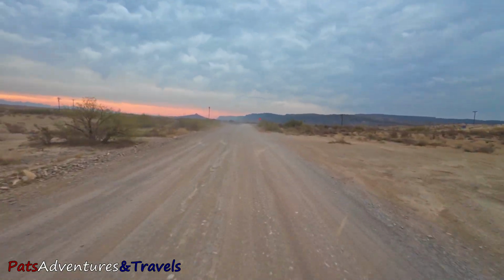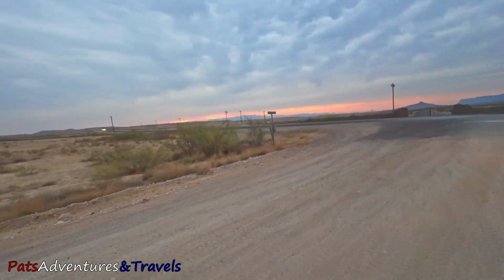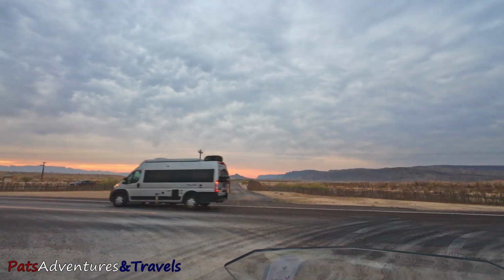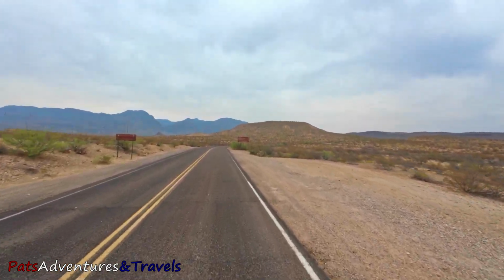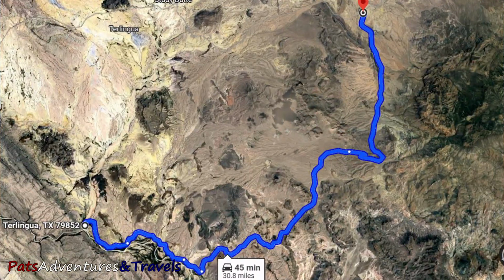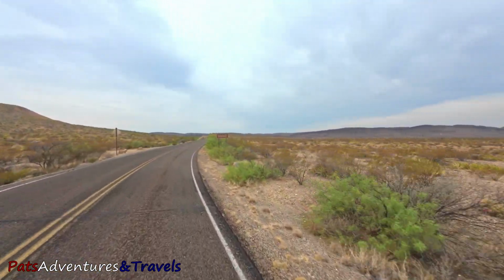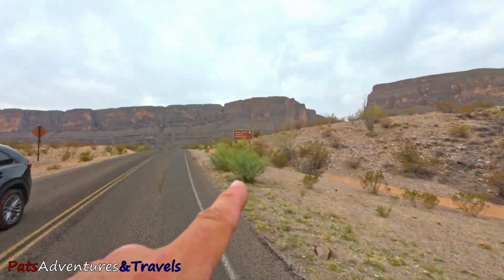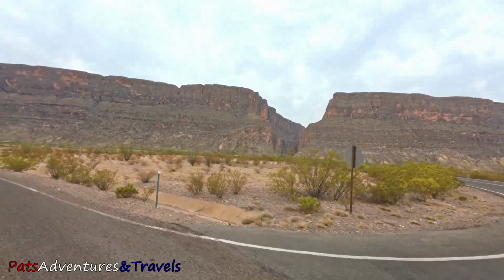Big Bend Natinal Park. The Ross Maxwell Scenic Drive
Welcome to Pat's Adventures & Travels!

Welcome to Big Bend National Park and the Ross Maxwell Scenic Drive.  This is a must do if you intend to visit the park.  Even better if you have time, bring your hiking shoes and go explore even further!

My page features my rides all over the United States.

I'll also be doing many "how to's" on various maintenance items, as well as, adding farkels!

I'll be exploring small towns and talking about the town's history along the way.

When I have the GPX file to share I'll be sharing them in the Pinned first comment

You'll need a free membership to My Route App.

Osmo Action 5 Bundle

Insta360 X4 Bundle

Osmo Action 4 Adventure Combo

GoPro Max

GoPro Hero Bundle

GoPro Extension Arms

TriplTek 8" Tablet

Gs911 Tool

SanDisk 128G Micro SD Card.

SanDisk Extreme V30 A2 512GB MicroSD Memory Card

OBDLink MX+ OBD2 Bluetooth Scanner for iPhone, Android, and Windows.

GloveTacts Ultra Thin Conductive Touch Screen Stickers

Our Motorcycle Covers

MotoPro Ear Plug

Ulanzi Super Clamp

TriplTek 9 Tablet

USB-C 3.0 Hub

256Gb Micro Sd card

State Sticker Set

My Video Gear:
TriplTek 9 Pro Tablet

Video Editor:
DaVinci Resolve

Riding Gear:
Klim Krios Pro Helmet
Touratech Companero Rambler Jacket and Pant
Touratech Rambler GTX Ice Gloves
Touratech Rambler GTX Gloves
Touratech Guardo Desert Gloves
Klim Induction jacket
Klim Induction Pants
Cardo Pack Talk Edge
Alpinestars Corozal Adventure Drystar Boots

I show the way I do things, your results are not guaranteed by me, this channel, YouTube, or any product manufacturer seen in the video.  Any and all information presented in my videos has not been verified to be 100 percent accurate.  Any damage to you or your property is the sole responsibility of the viewer.  All information is use at your own risk.

My Motorcycle:
2023 BMW R1250GSA.

Wife's Motorcycle:
2022 Triumph Tiger 900GT Pro

BMW R1250
Triumph Tiger 900
Prudhoe Bay
Dempster Highway
Dalton Highway
Alaska Highway
Klondike Highway
My Route App